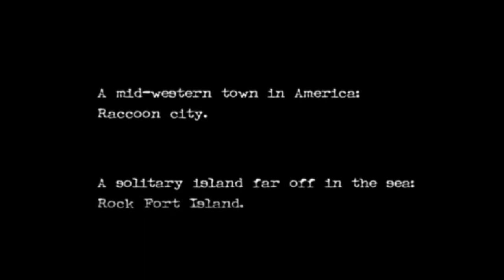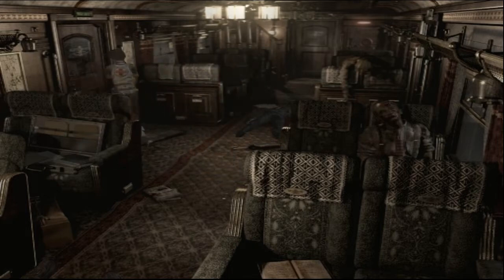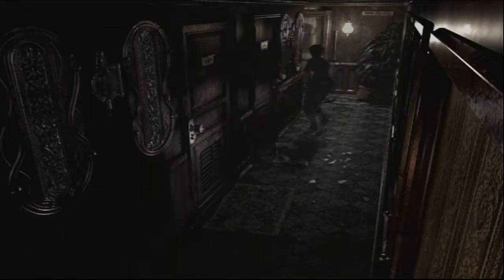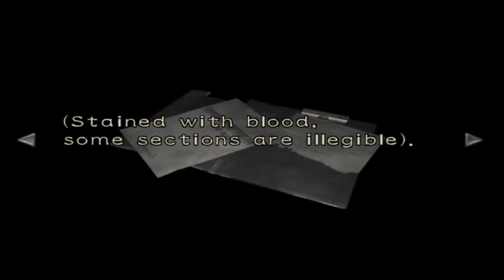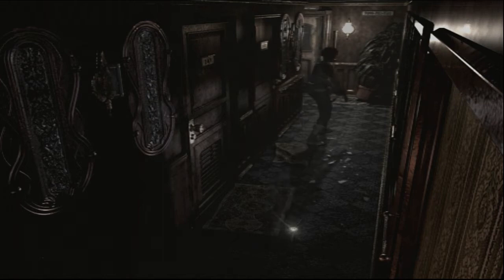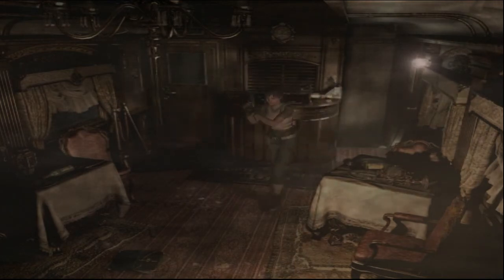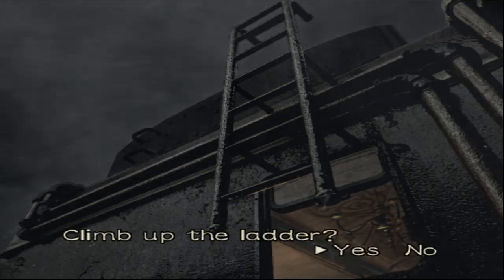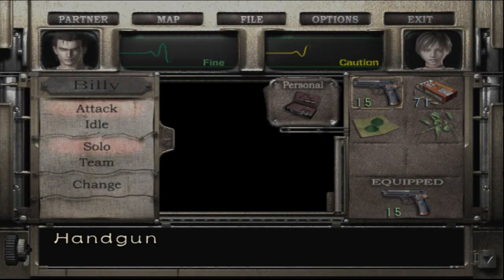Resident Evil Zero (Gamecube) [Part 1] Boarding the Ecliptic Express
A commentated Let's Play / Playthrough / Walkthrough of the Gamecube release of Resident Evil 0, recorded back before the HD Remaster was announced. Join Rebecca Chambers of S.T.A.R.S. Alpha Team & Billy Coen, an escaped convict, as they board the mysterious Ecliptic Express and ride straight into a nightmare... A mysterious opera singing man with a strange relationship to leeches, a conspiracy with Umbrella, and the beginning of the RE series in RE0. Yes there will also be an HD Remaster LP uploaded eventually.